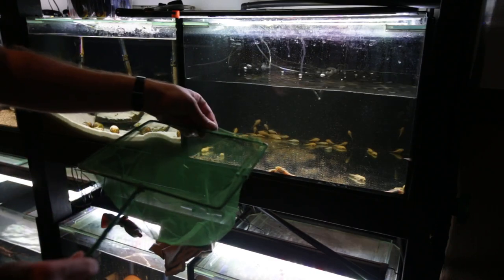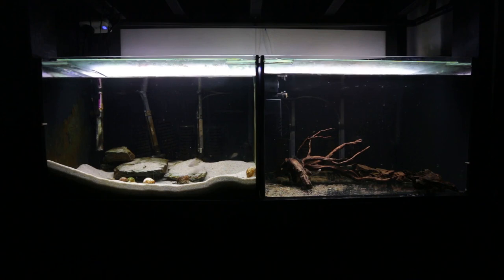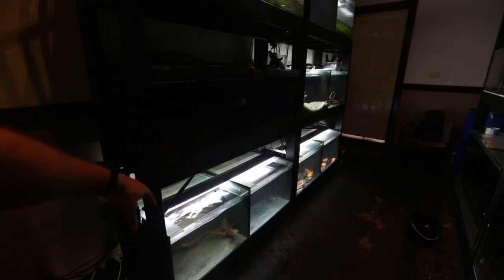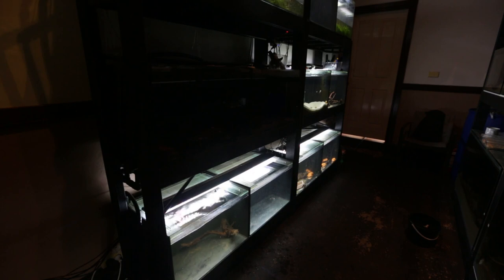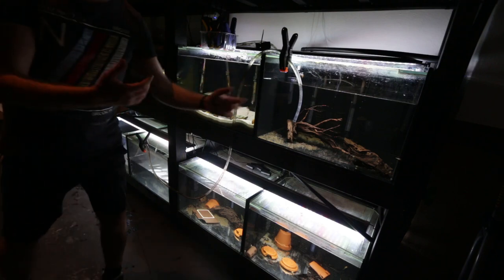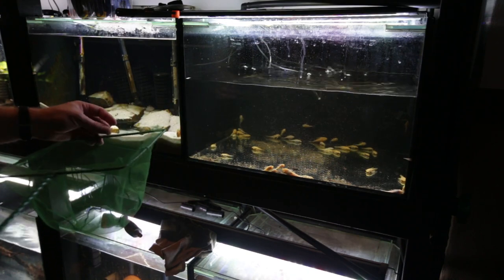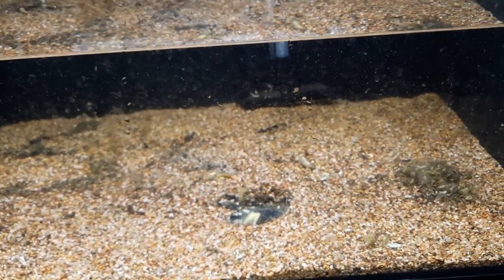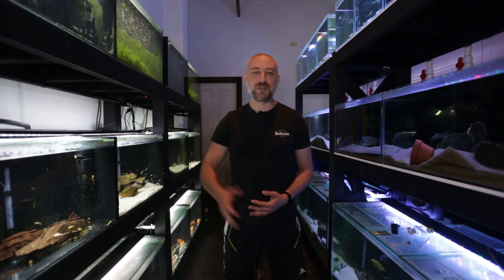Making room in the Fish Room!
Making room for new fry in the Fish Room! See what I had to do in this weeks video to make room for them. A lot of moving fish around!